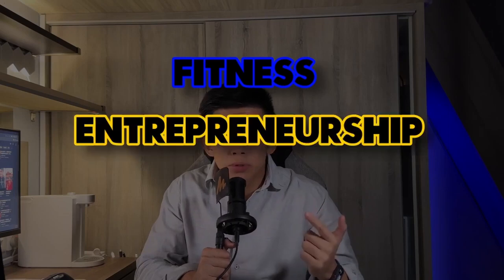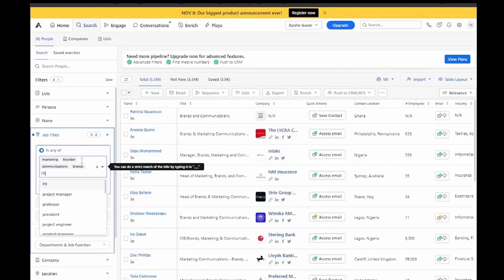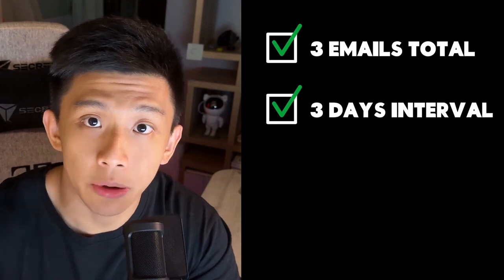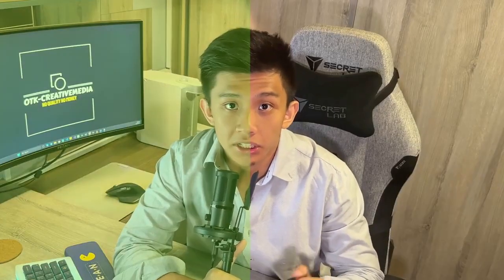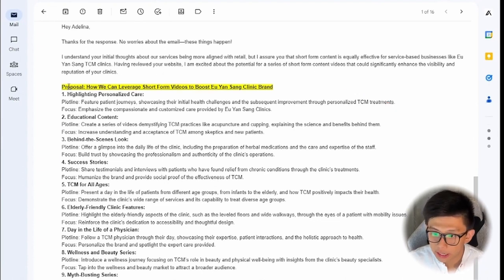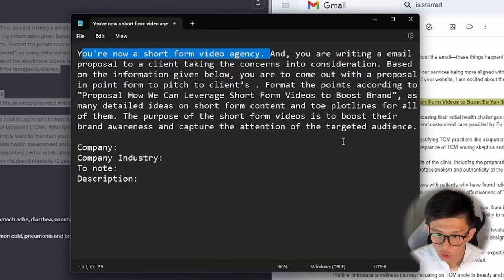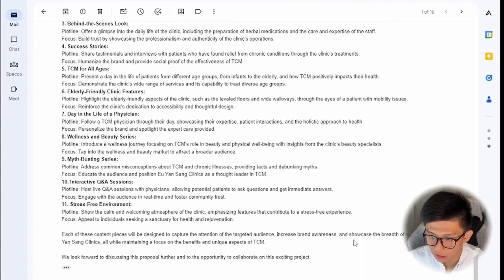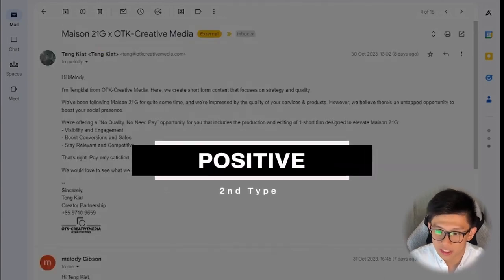How To Cold Email Clients for Beginner - REAL Responses + Best Templates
The Ultimate Cold Email Guide for 2024 with responses from REAL People. Learn the secrets on how to write the perfect cold email to get new clients using my best cold email templates.

✅ ATTENTION BUSINESSES WITH MARKETING NEEDS:
Partner with us for impactful short-form video content, a vast network of ~2000+ Singapore nano influencers, SEO, social media management, content creation, and professional web development. Drop me a DM if interested!

🔍 WHAT'S INSIDE:
- Guide to Generating Leads: Discover my preferred platform for lead generation and the tools I use to identify and reach out to potential clients effectively.
- Cold Emailing Strategies: Gain insights into the proven cold email strategy that involves a series of three emails, designed to engage potential clients and elicit responses.
- Dealing with Responses: Understand how to handle neutral, positive, and negative responses with grace and strategy, turning every interaction into an opportunity for growth.
- Leveraging ChatGPT for Personalized Proposals

🎞️ TIMELINE:
00:00 - Introduction
00:38 - Lead Generation
01:22 - Best Tips to Cold Email
02:25 - Handling All Types of Responses
02:50 - Neutral Response (Proposal)
05:55 - Positive Response
07:20 - Negative Response (Proposal)

🔴 ABOUT ME
Hey there, I'm Teng Kiat. My mission on this platform is simple: to educate you for free. I draw inspiration from thought leaders like Andrew Tate and Iman Gadzhi, known for their no-nonsense, high-impact teachings. I'm here to deliver free and full courses, packed with concise, effective lessons that cut through the noise. With no zero purchases for courses, my sole aim is to grow our community, spread wisdom, and grow my social presence.

This content is for education and entertainment purposes only. Teng Kiat does not provide tax or investment advice. The information is being presented without consideration of the investment objectives, risk tolerance, or financial circumstances of any specific investor and might not be suitable for all investors. Past performance is not indicative of future results. All investing involves risk, including the possible loss of principal.